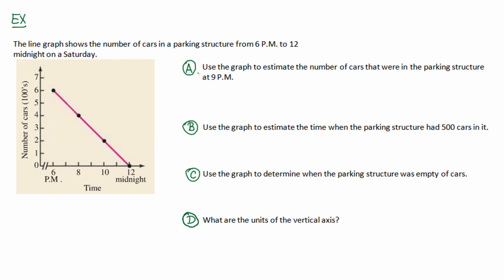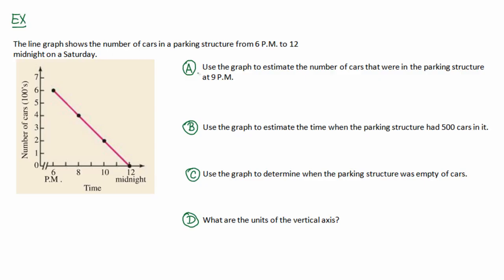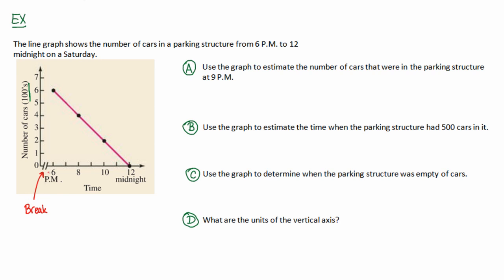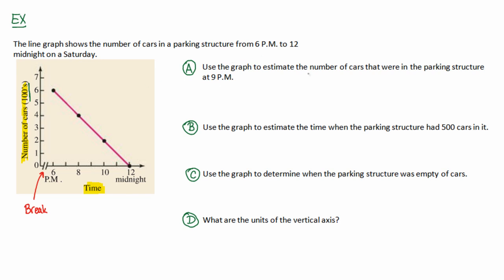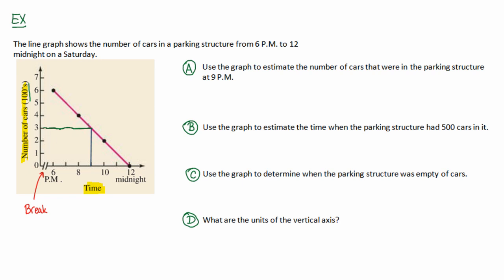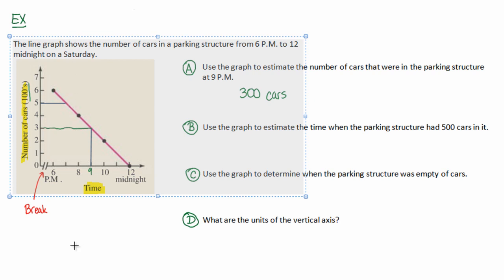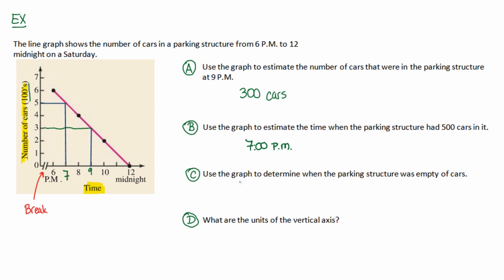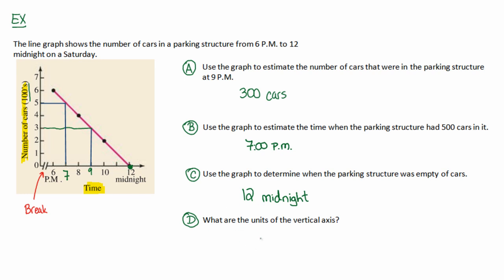Algebra Tutorial: Read Values from a Given Graph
In this brief tutorial, I discuss how to read information from a graph representing a specific situation.  I also discuss units of scale along the axes as well as stating the units of the axes.